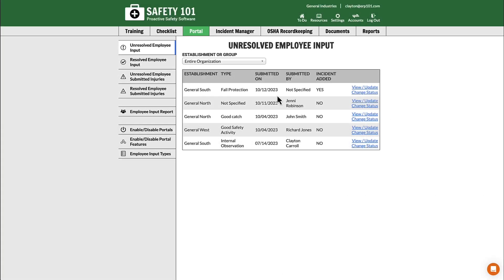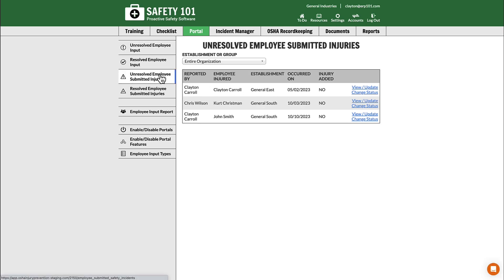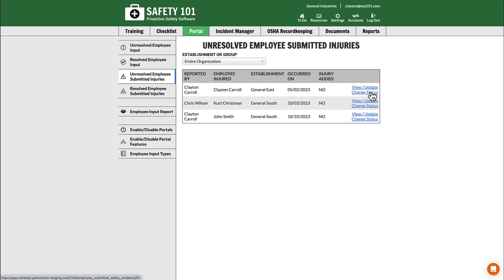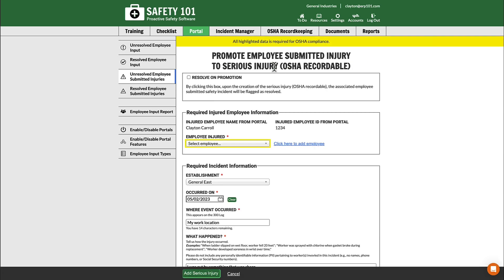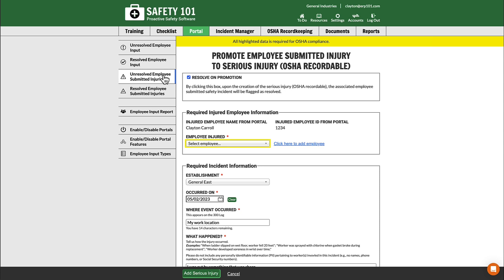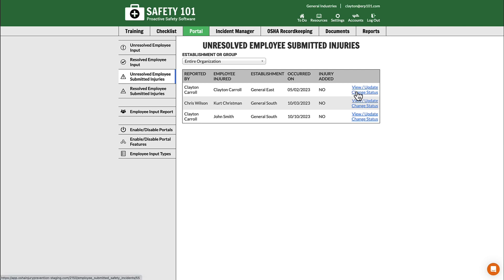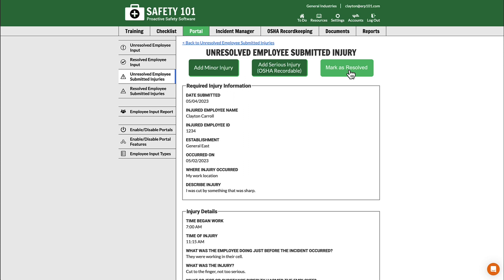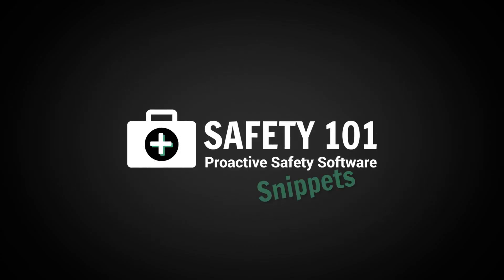Mark Unresolved Employee Submitted Injury as Resolved | Safety 101: Proactive Safety Software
Mark unresolved employee submitted injury as resolved.